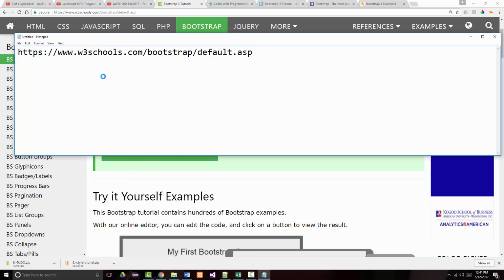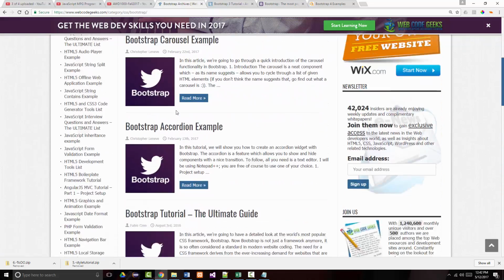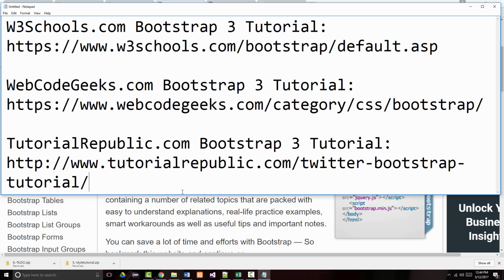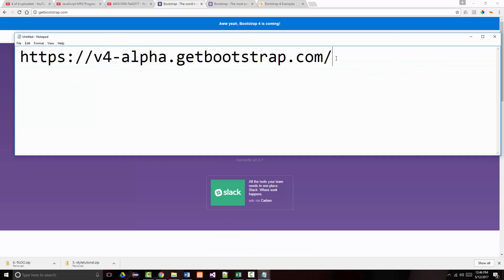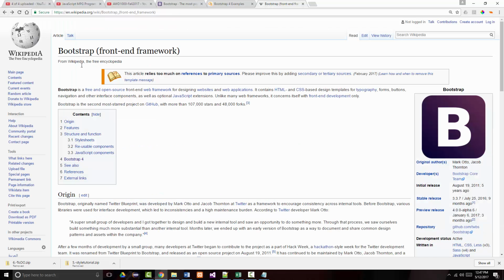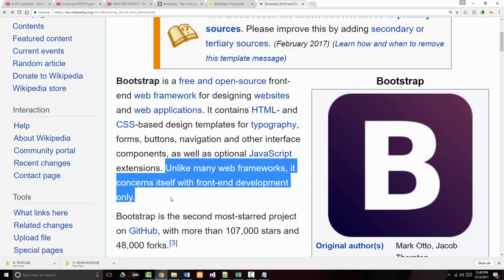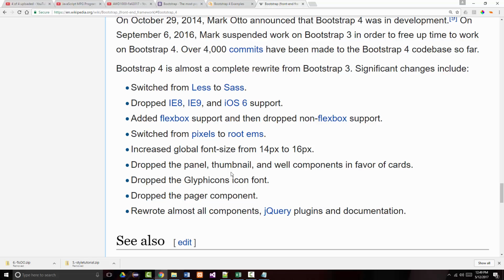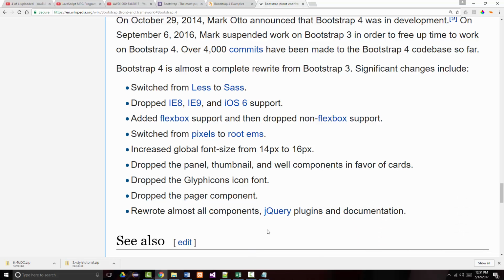Checking - Out getbootstrap.com (v4) - Part00